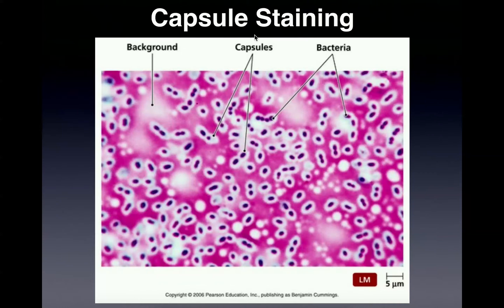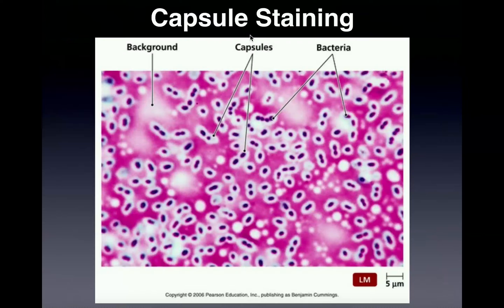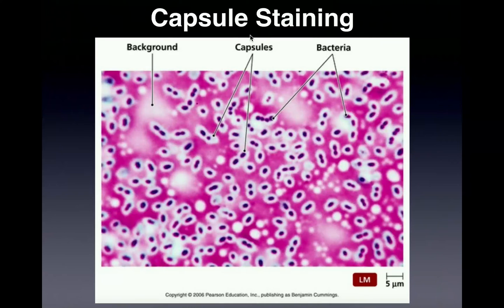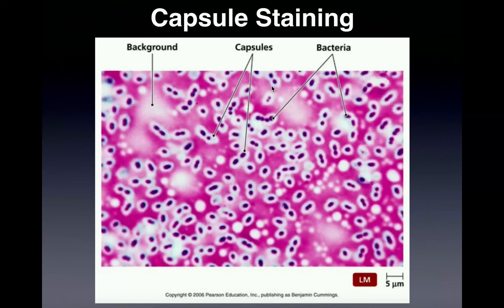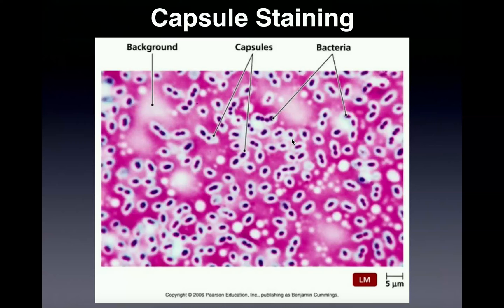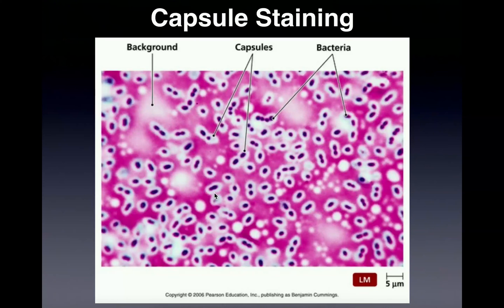Microbiology Lab | The Capsule Stain